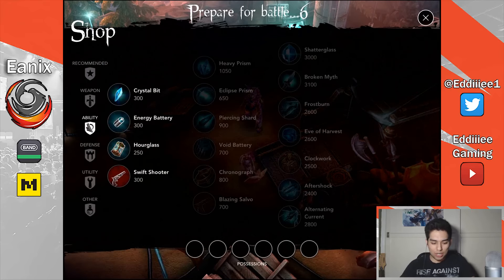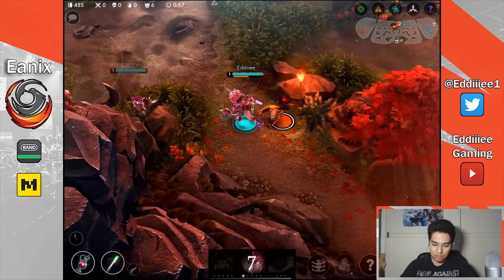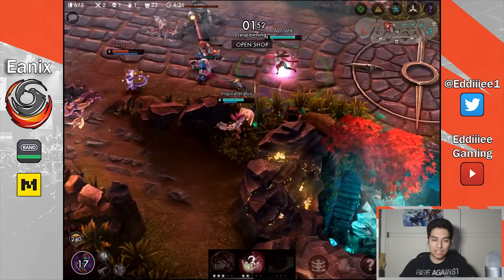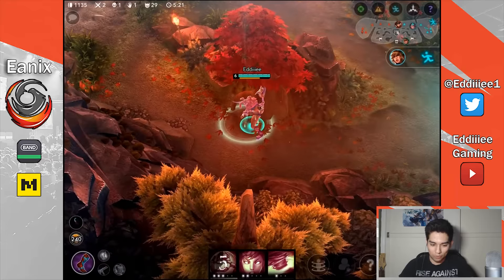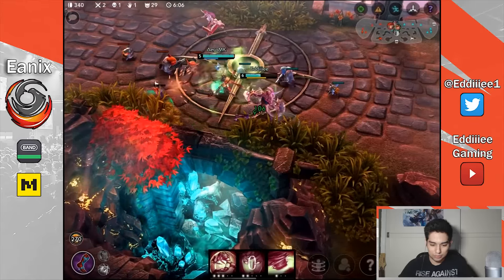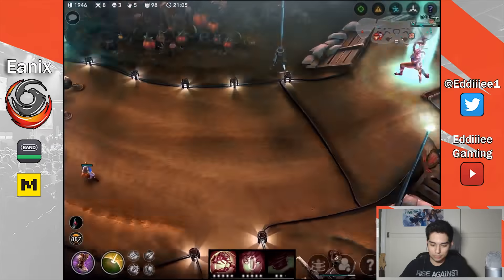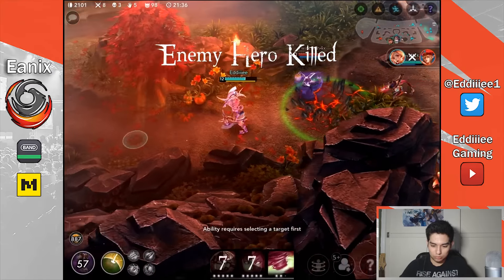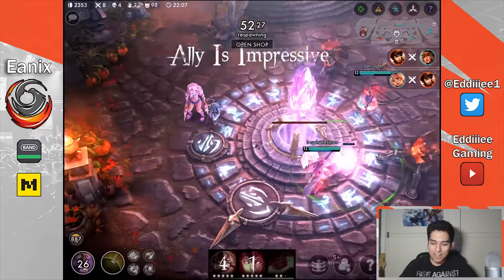Vainglory Rona Cp Jungle Cas Gameplay | Ep 134 | My Old Build!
Vainglory Rona Special Edition Skin Casual Gameplay
Vainglory Gameplay, Tips, and Tricks
Update 1.24
Current Skill Tier : POA Silver

All Music was used by